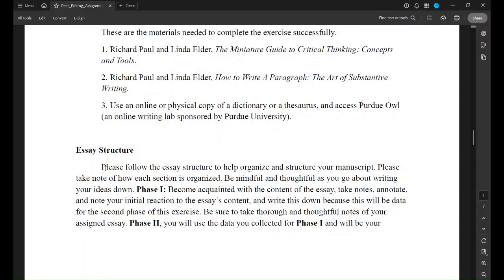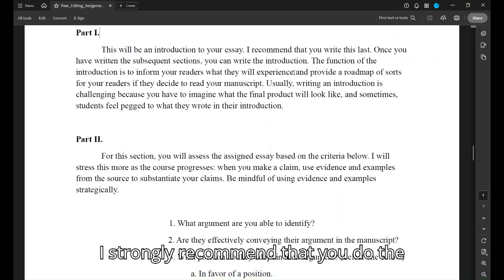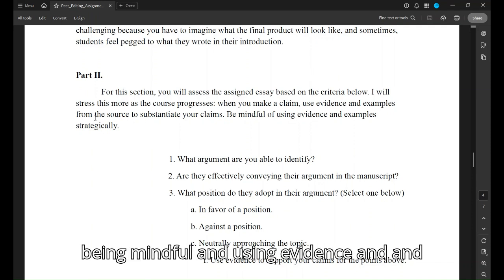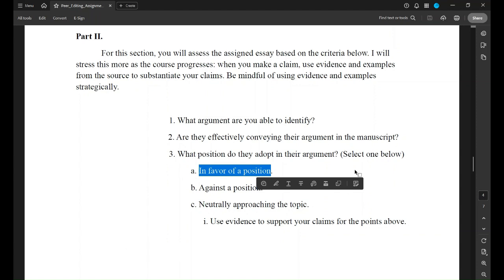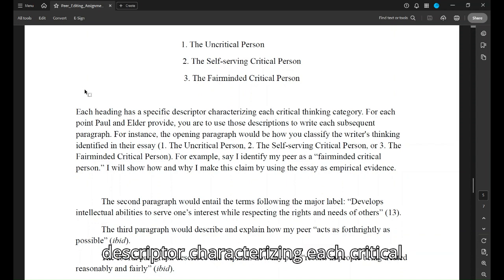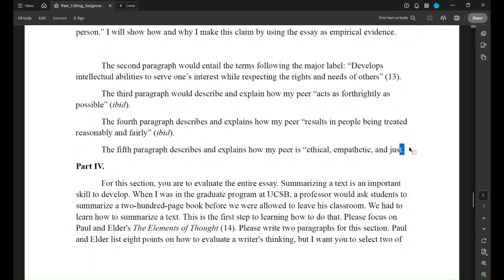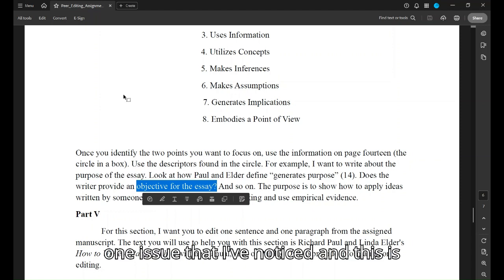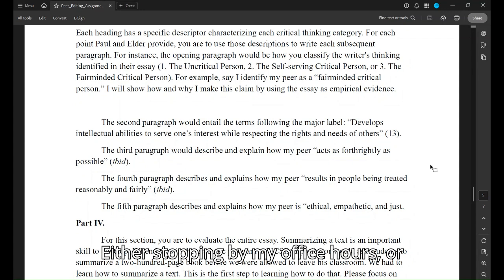Peer_Editing_Exercise_Part_II